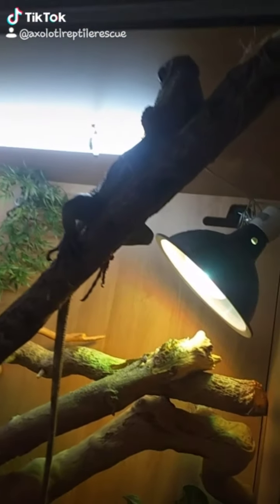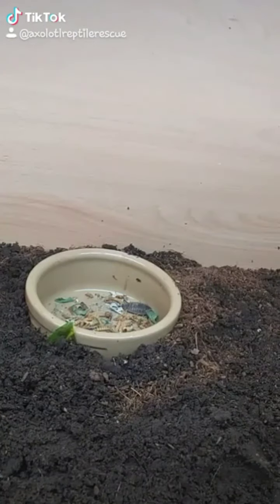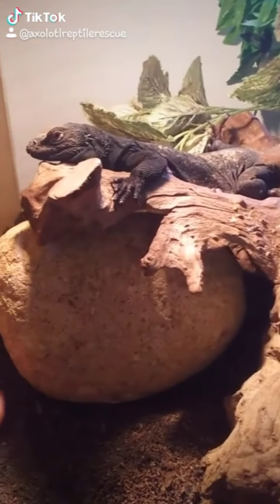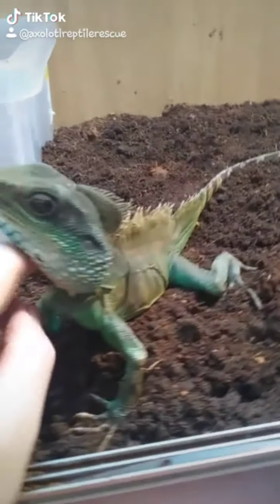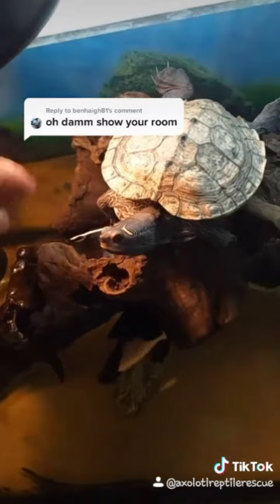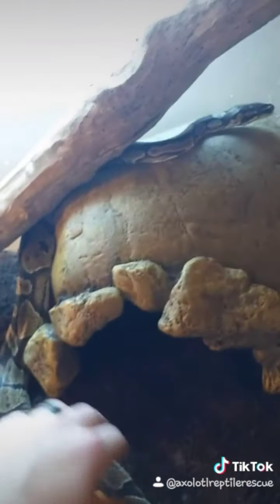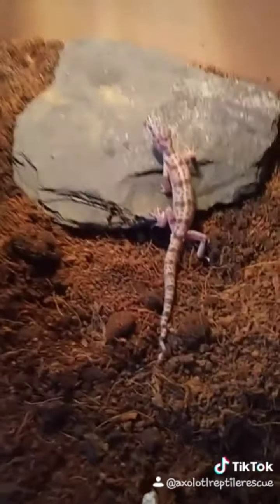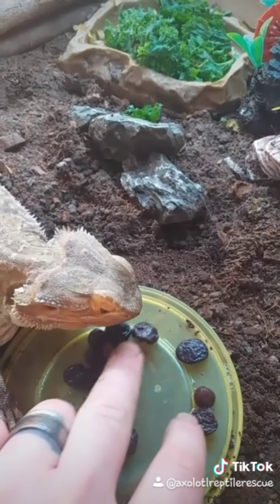REPTILE ENCLOUSURES PART 1 (TIKTOK EDITION)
Some of our enclosures from posts we have placed on TikTok. I hope you like them and can take something from them.